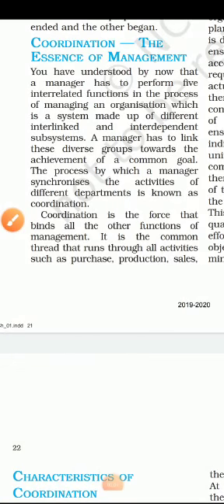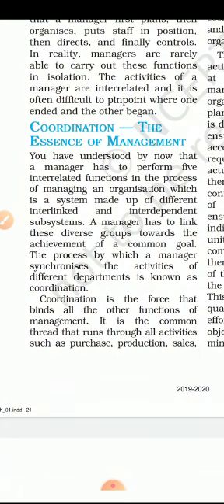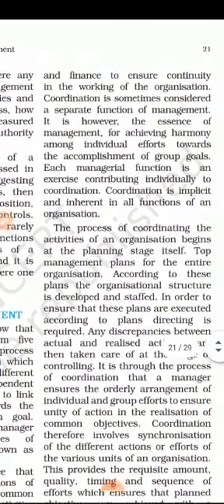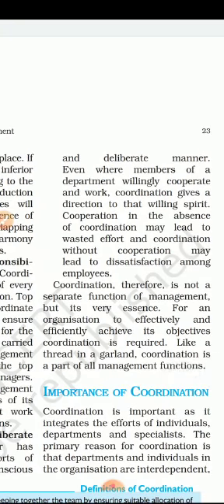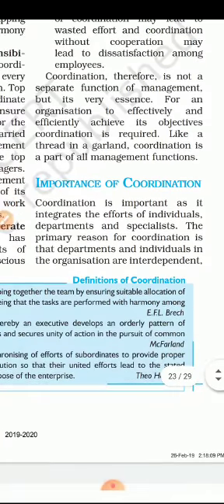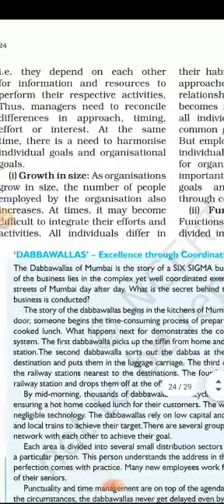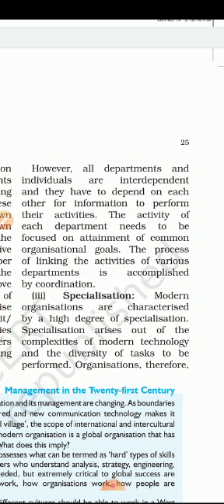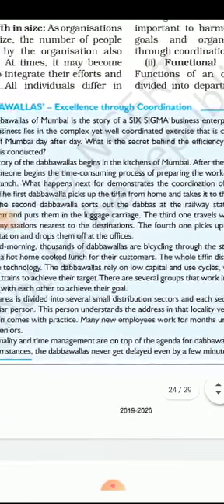Coordination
chapter 1 B.St. Class XII